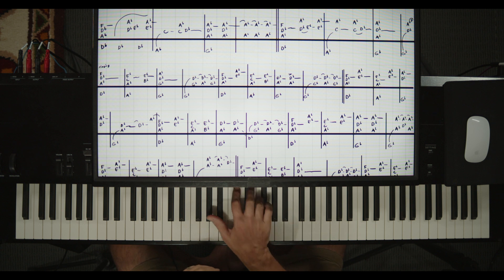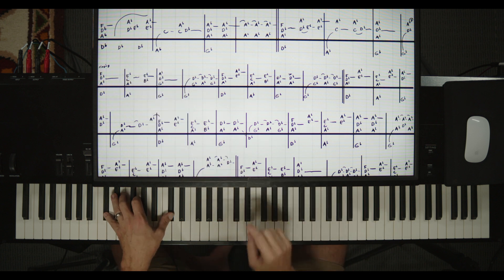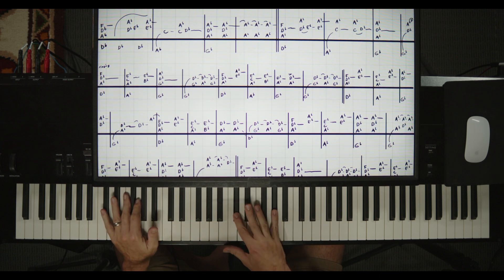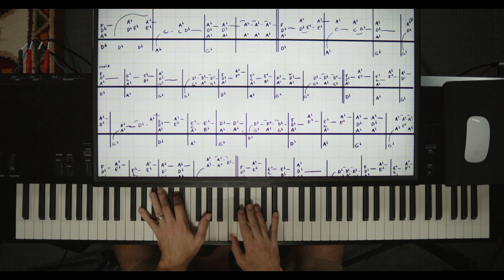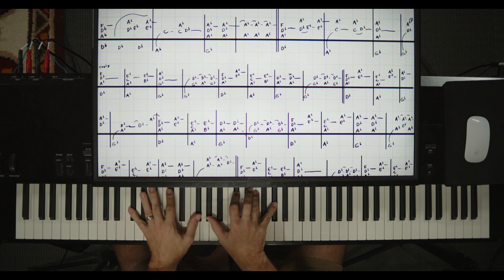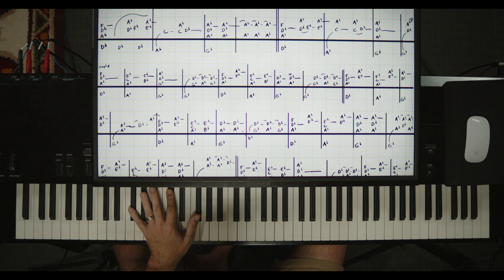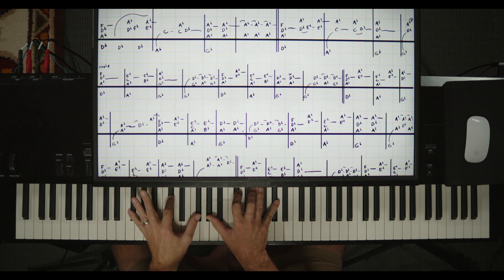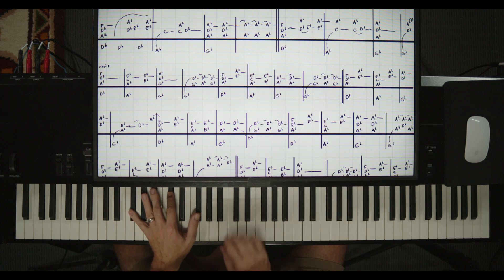🎹🎤Learn To Play Piano | Helpless Neil Young | Accurate Lesson | Correct Sheets | Easy Tutorial ✅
for all lessons to this song, as well as thousands just like it!  I teach people how to play piano without reading music, just like their favorite artists play on their favorite albums.  Enjoy, Shawn